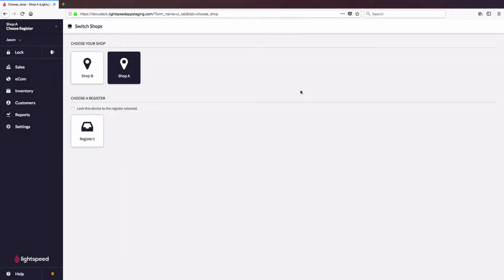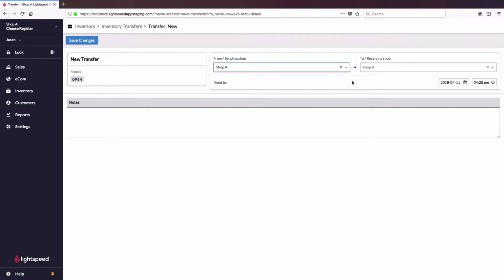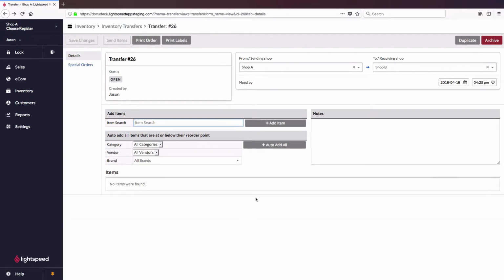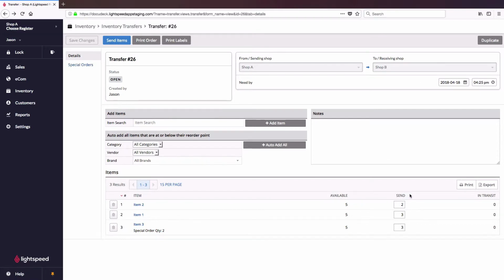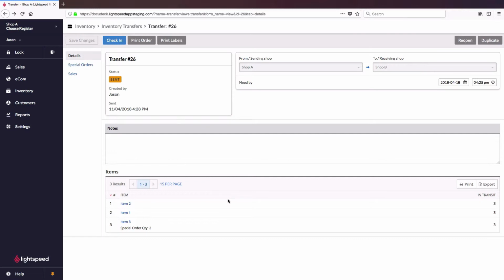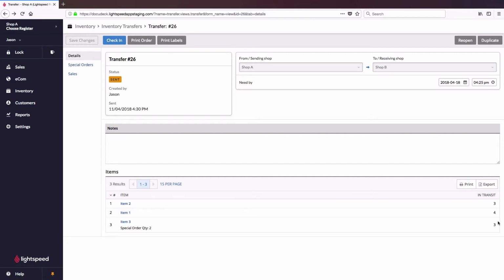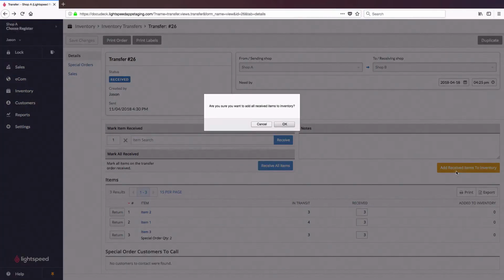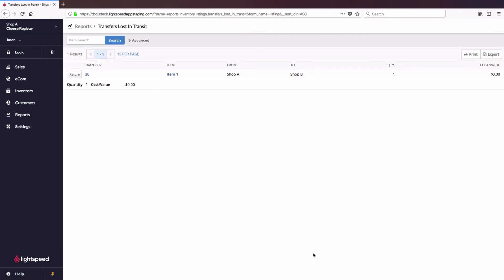Transfers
If you’re operating a multi-store business, you may end up with a customer who wants an item that is out of stock at one location, but in stock at another. Lightspeed Retail makes it easy to transfer items between your store locations.